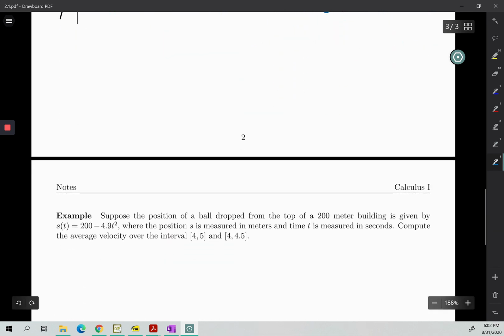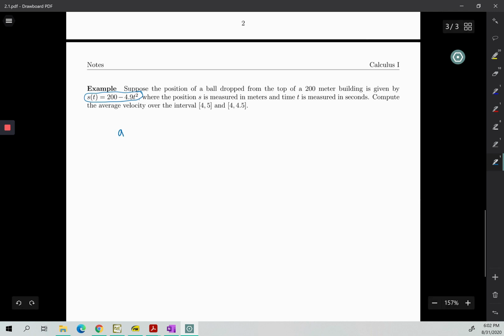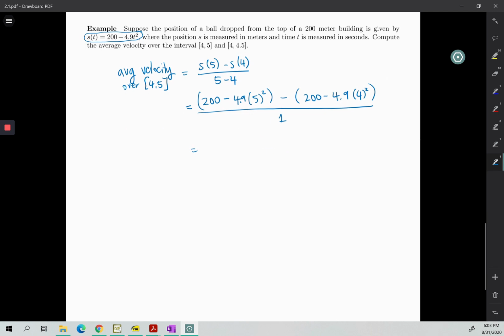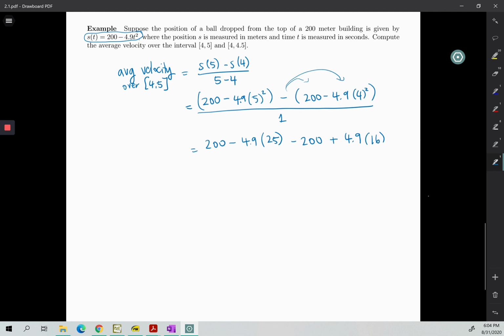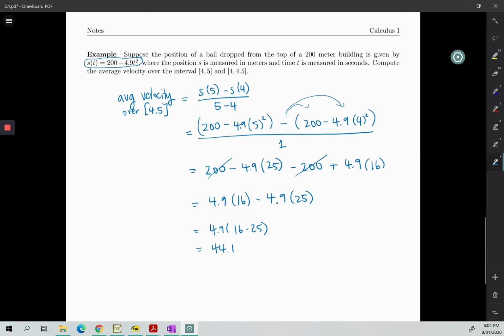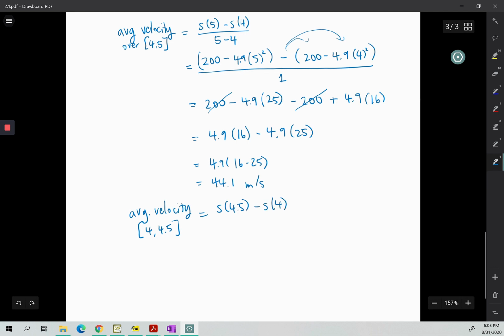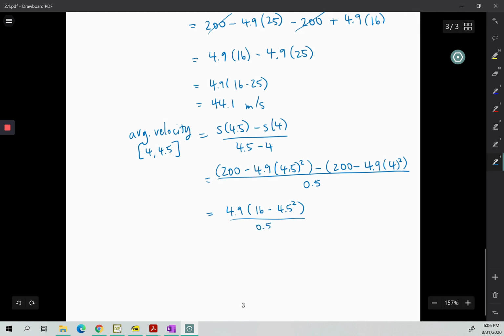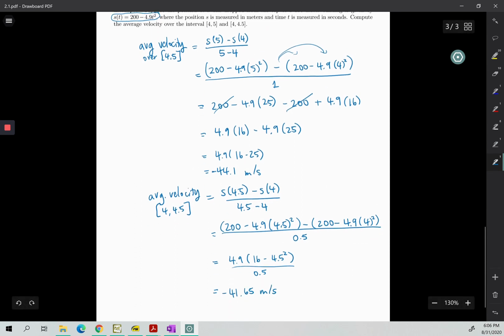2.1 Lecture 3